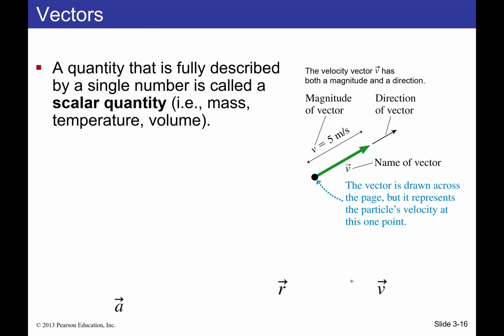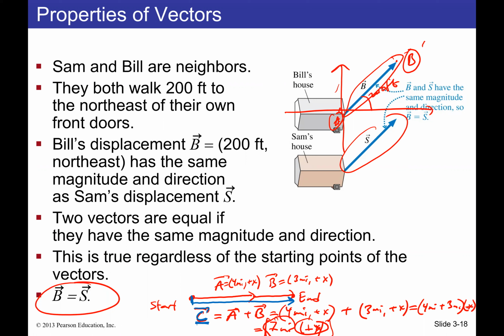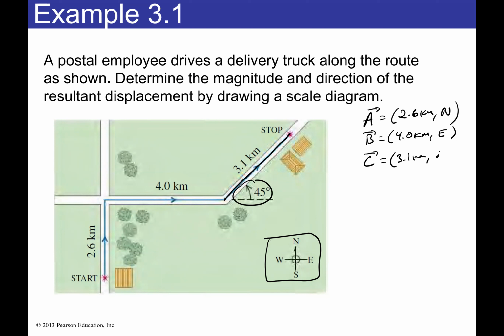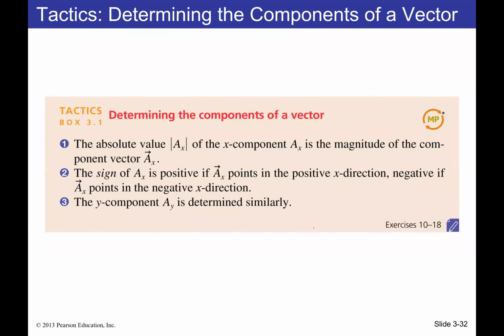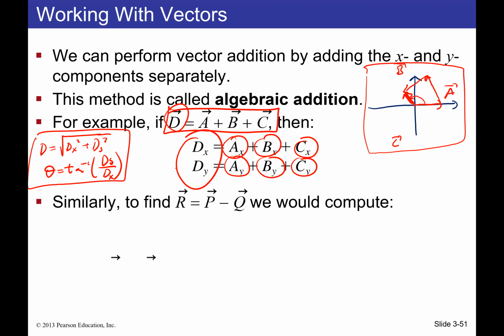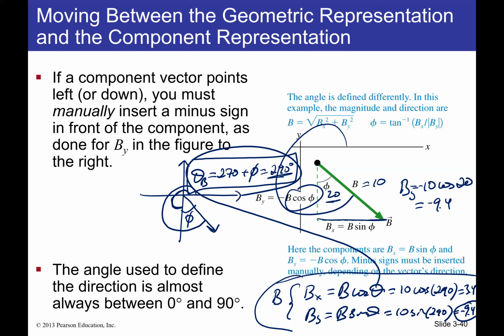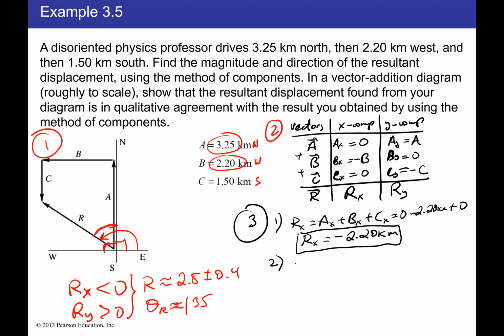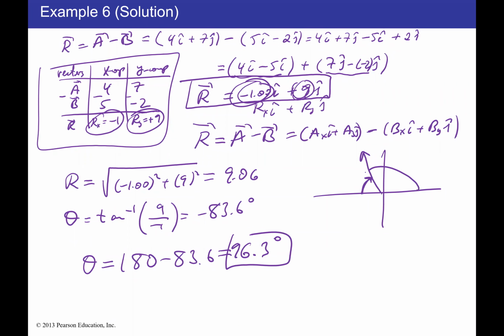Vectors and Coordinate System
Vector addition
Unit vectors